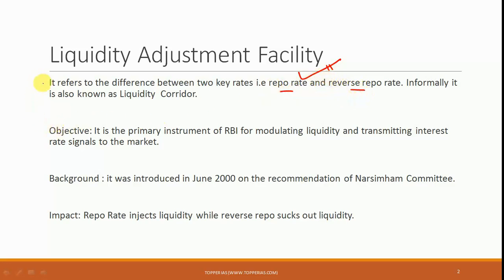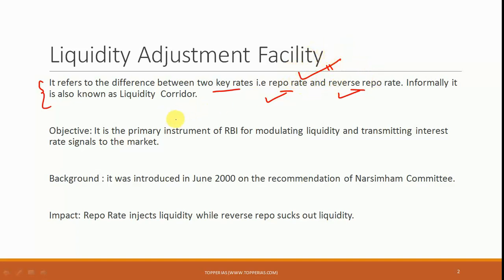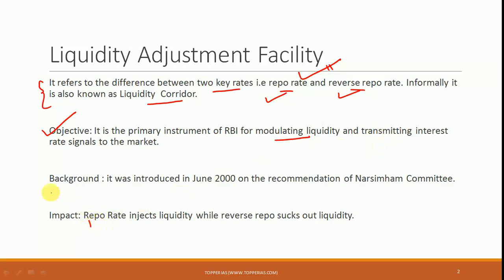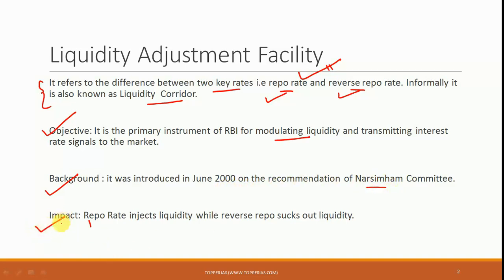Liquidity Adjustment Facility